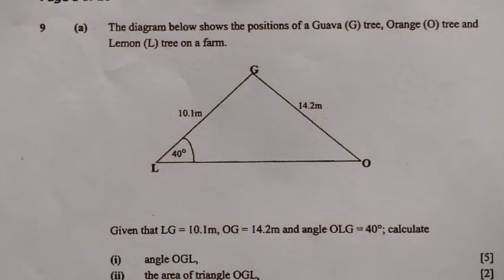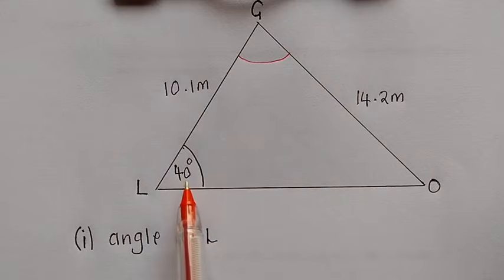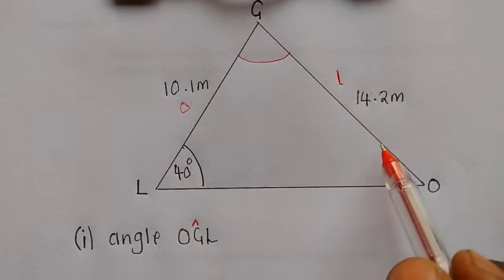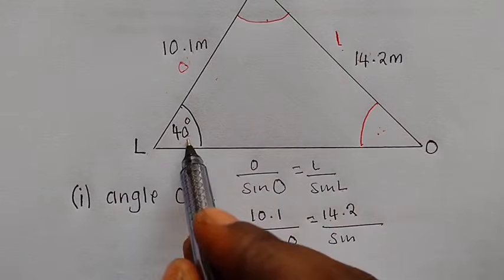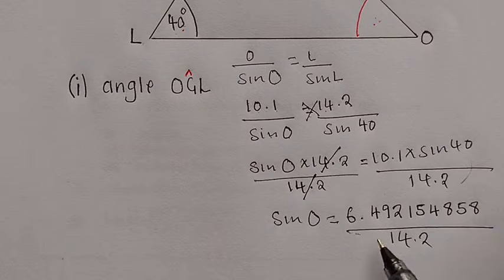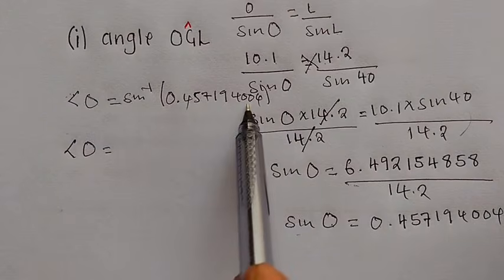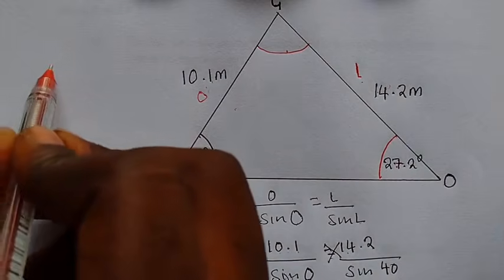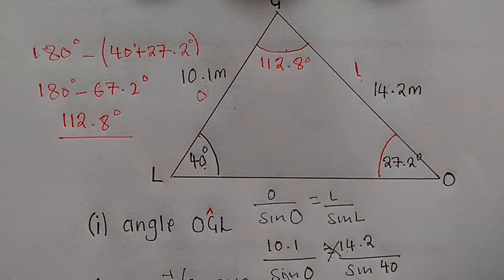2020 G12 MATHEMATICS PAPER 2 GCE TRIGONOMETRY